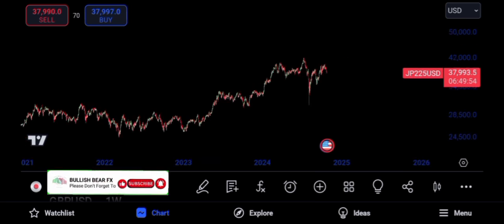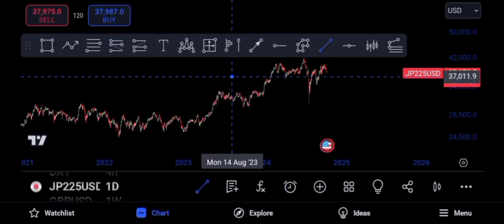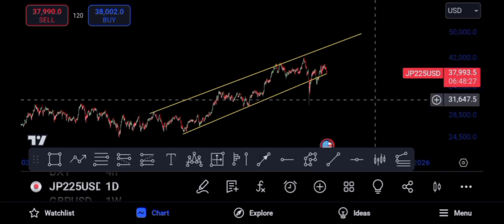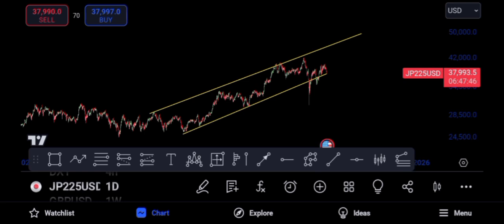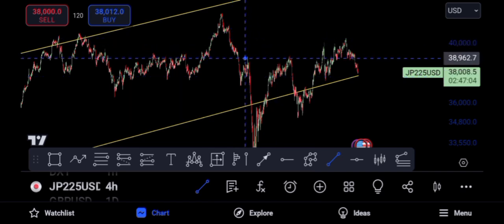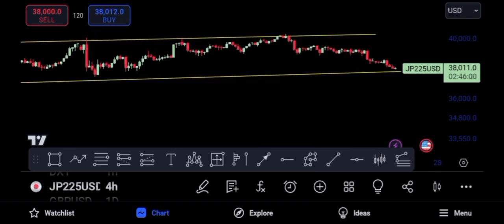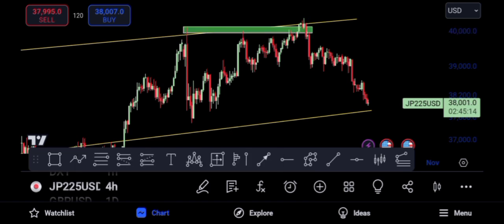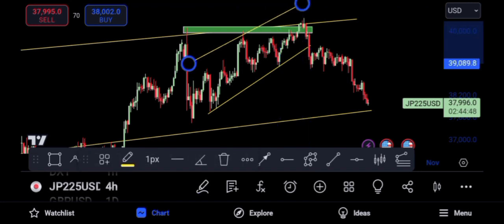Master Trendline Trading: Learn How to Use Trendlines for Maximum Profit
How to Use Trendline in Trading | Master the Trendline Trading Strategy” is a step-by-step guide designed to help traders of all levels effectively use trendlines for analyzing and trading the markets. Trendlines are a vital tool in technical analysis, helping you identify market direction, key support and resistance levels, and potential trade setups

TO GET A FREE TRADING ACCOUNT

My Links
Get Instant Funds to trade (No Evaluation Needed)
TEN TRADE 👇👇